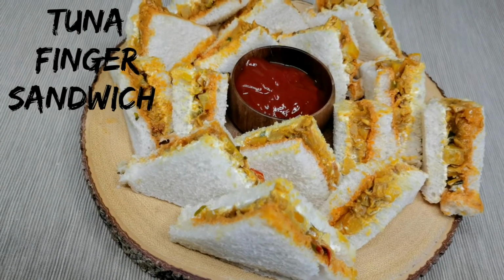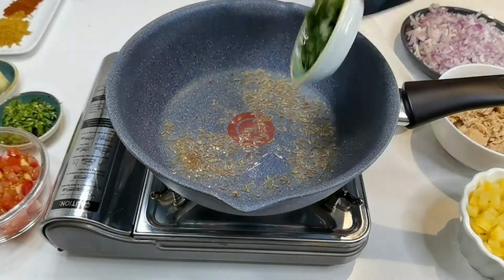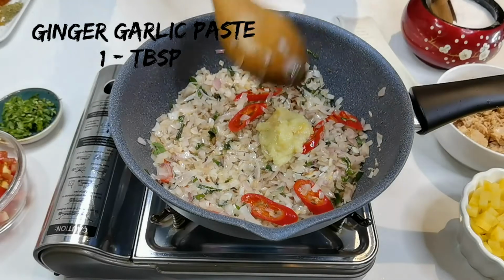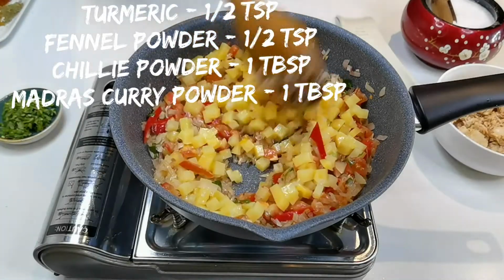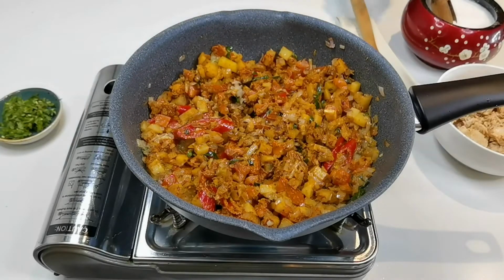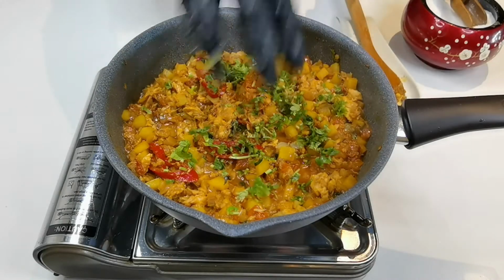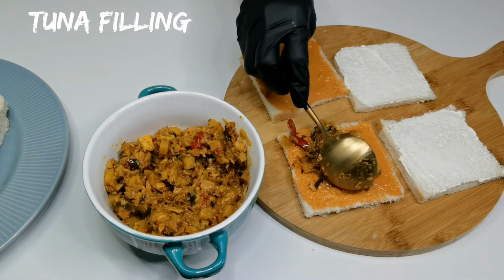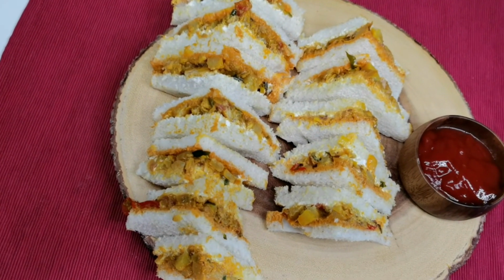How to make Indian style tuna finger sandwich | Sandwich Recipe | Mother Nature's Recipes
Simple and quick tuna finger sandwich :

Indian-style tuna finger sandwiches are a delicious twist on the classic snack, featuring a spiced tuna filling packed with bold flavors. The tuna is mixed with mashed potato finely chopped onions, green chilies, and fresh cilantro, and then seasoned with a dash of garam masala, cumin, and a hint of lemon juice. This flavorful mixture is spread onto slices of soft bread, often with a light layer of butter or chutney for extra zest. The sandwiches are then cut into neat fingers, making them perfect for serving as a party appetizer, teatime snack, or picnic treat!

INGREDIENTS :
Tuna can  - 2
Boiled potato  - 1 cup
Onion  - 2
Tomato  - 1
Ginger garlic paste   - 1 tbsp
Fresh red chillie  - 1
Curry leaves  - a few
Coriander leaves  - to garnish
Turmeric powder  - 1/2 tsp
Fennel powder  - 1/2 tsp
Chillie powder  - 1 tbsp
Madras curry powder  - 1 tbsp
Lemon juice  - 1/2 tsp
Salt  - 3/4 tsp
Bread slices  - as required
Cheese spread  - as required
Mayonnaise  - as required
Tomato ketchup

Happy Cooking :)